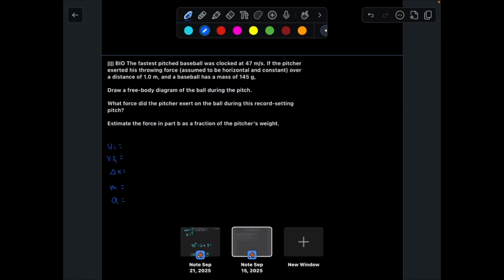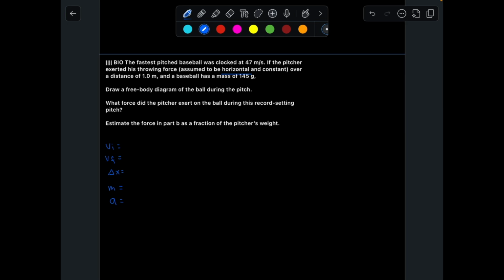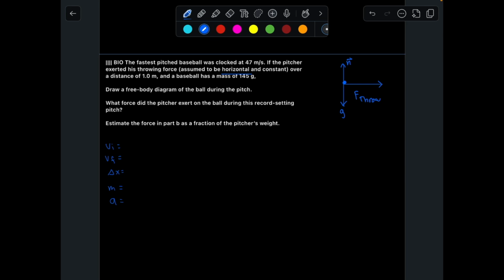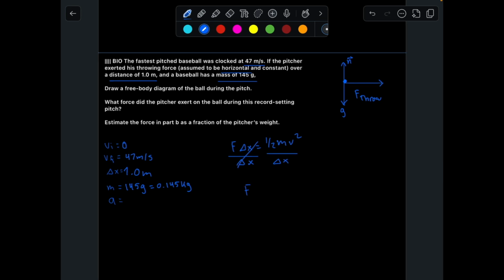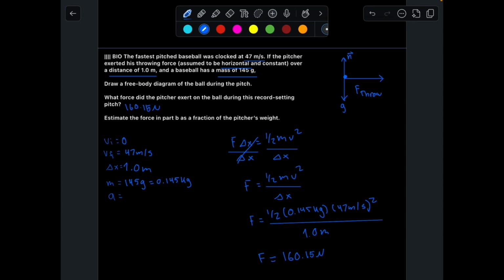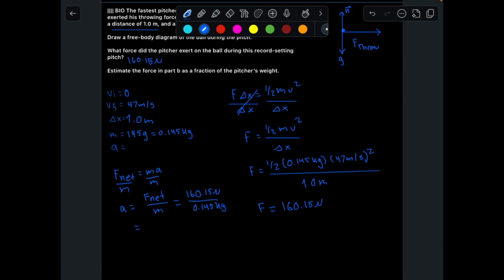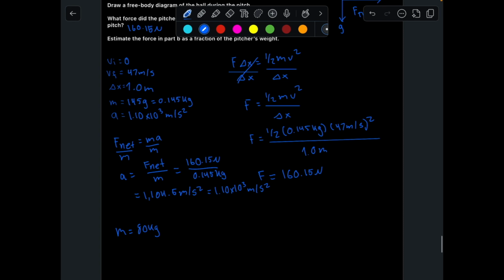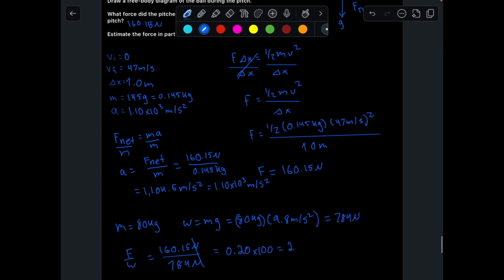Calculating Force Using Mass, Velocity, and Distance